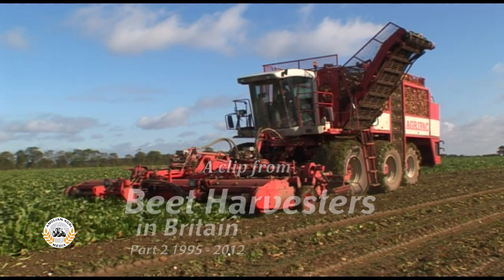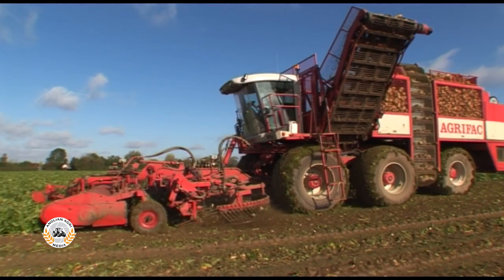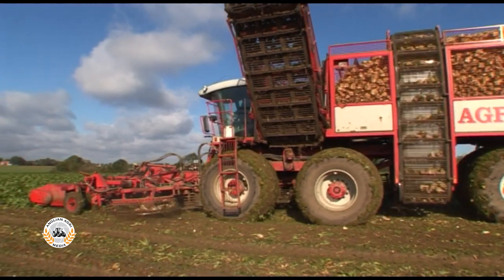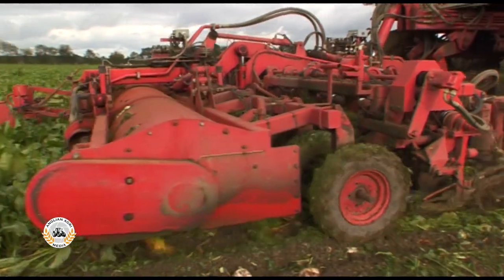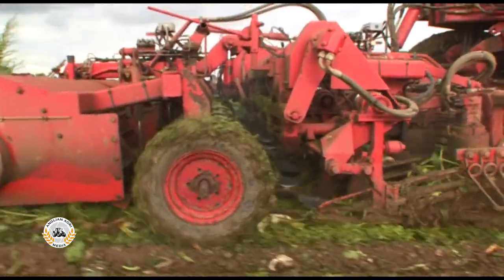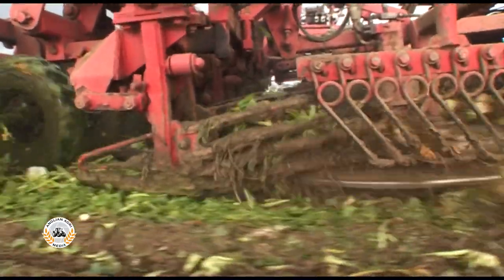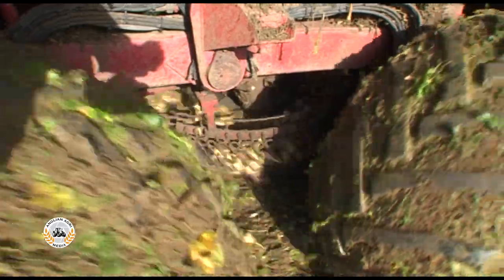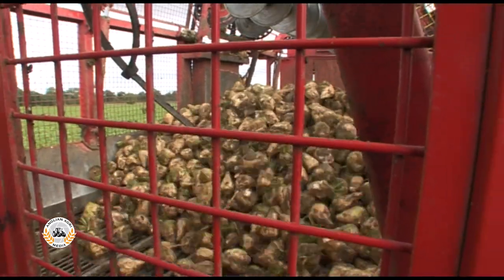2003 Agrifac WKM Hexa 12 beet harvester | Mammoth 12-row | Beet Harvesters in Britain DVD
Agrifac’s massive WKM Hexa 9- and 12-row beet harvesters went into production in 2003. Although it looks a lot like a Big Six from the side, the Hexa is physically bigger with double the amount of beet going through it. This 2003 WKM Hexa 12 is believed to be the only 12-row beet harvester in the UK.

From the Beet Harvesters in Britain Part Two DVD which is available here with FREE postage